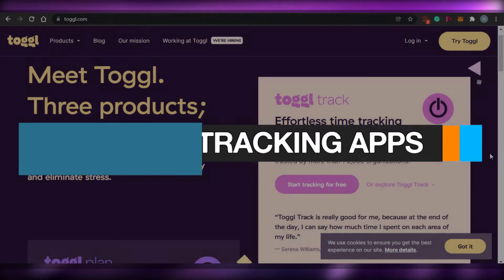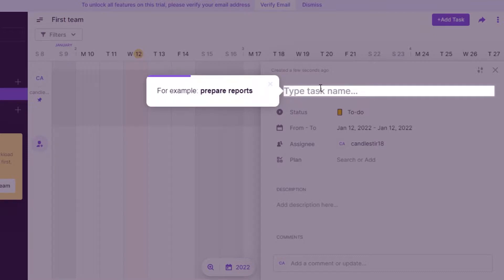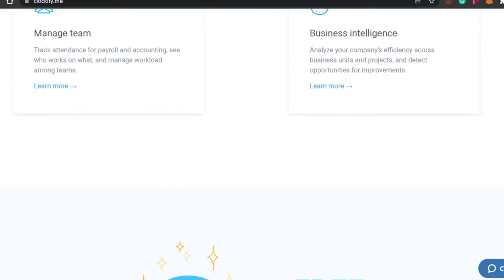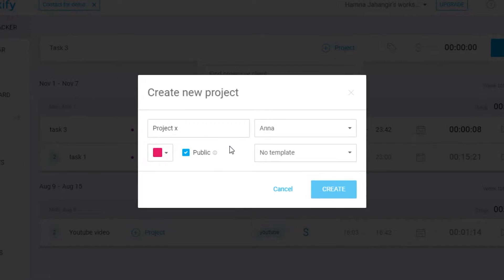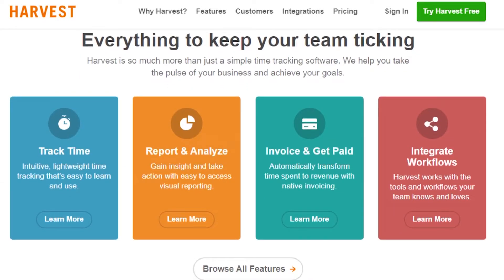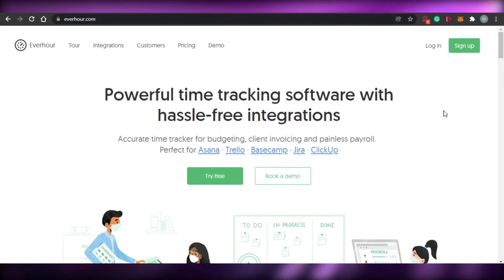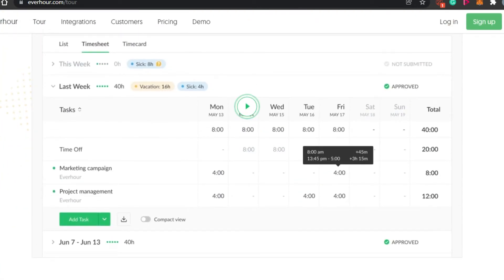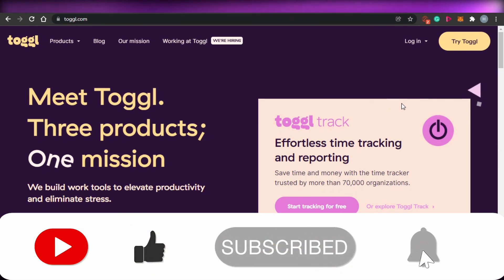BEST Time Tracking Apps 2025 | Harvest vs Toggl VS Clockify VS Everhour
In this video I show you a comparison between Harvest,Toggl,  Clockify and Everhour to figure out which one of these platforms is better for you to use for your time tracking and to manage your tasks better in 2025.